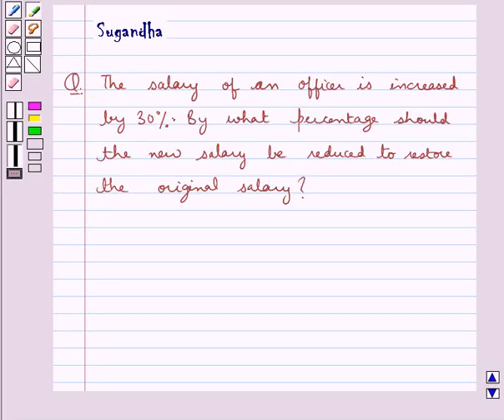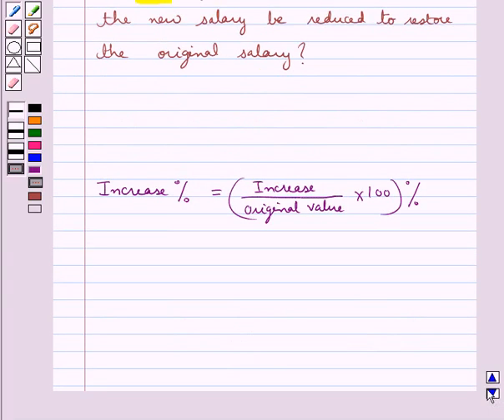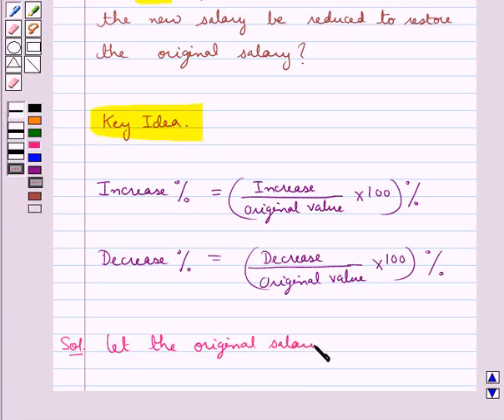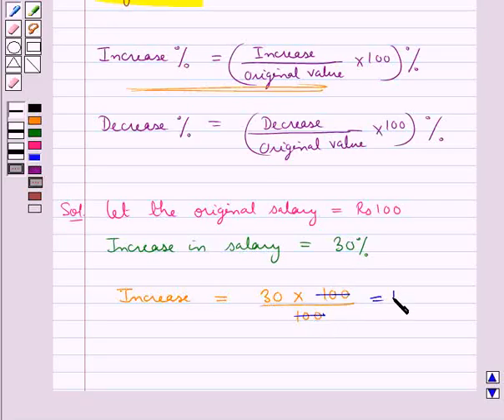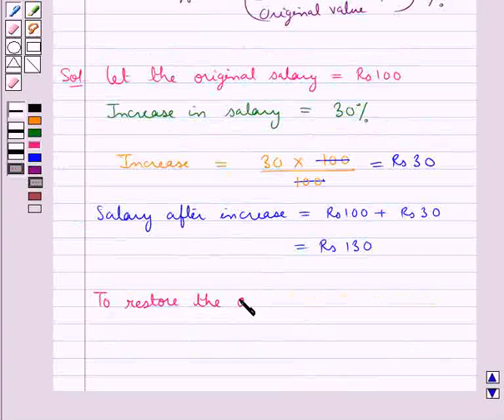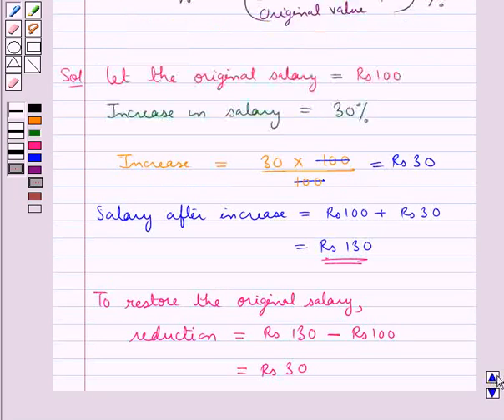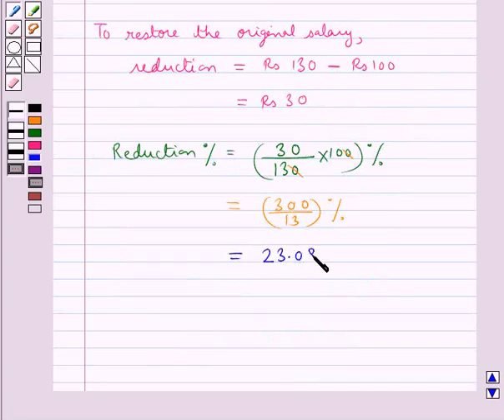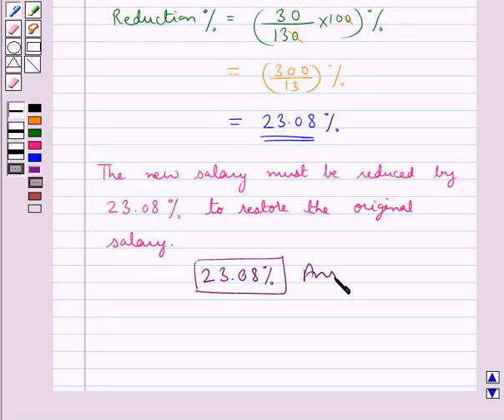Maths VII RSA 8 15